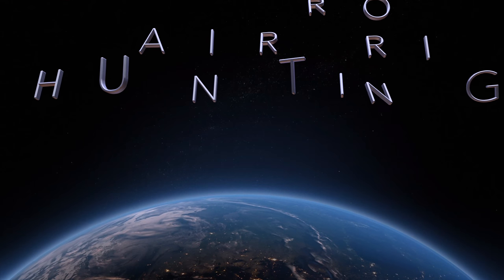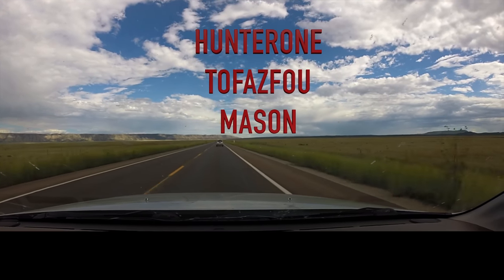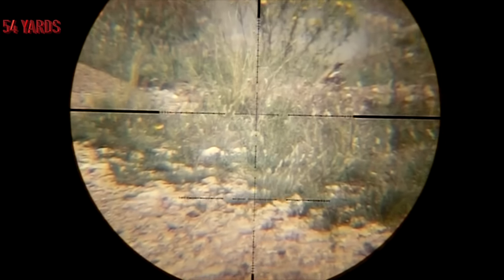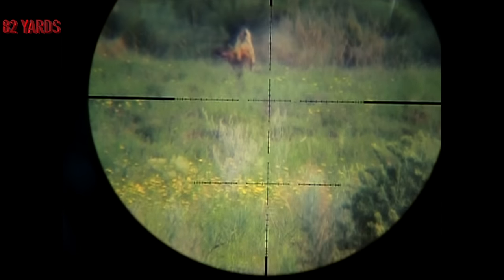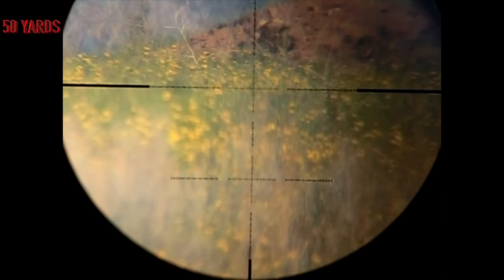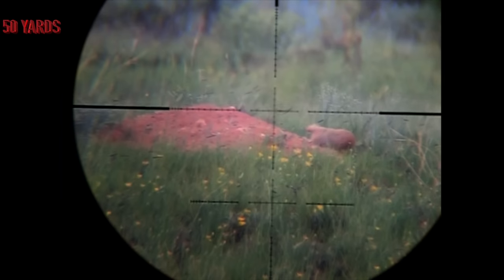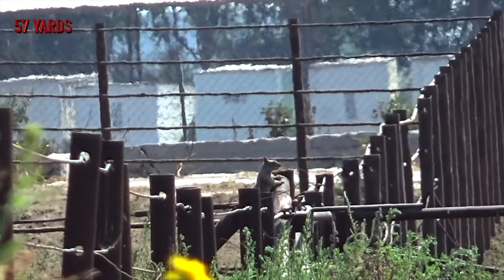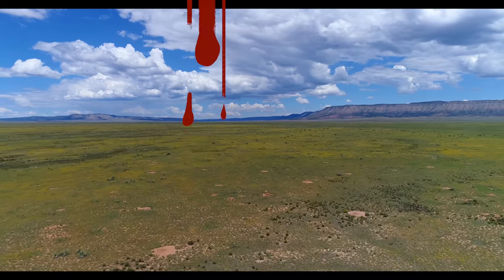Hatsan Hercules .357 Prairie Dog Destruction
This is a video of my Hatsan .357 Hercules taking prarie dogs on a private western permission. I am using my own 82gr 357.8 cast pure lead hollow point slugs. They are flying at a velocity of 870-880 FPS.